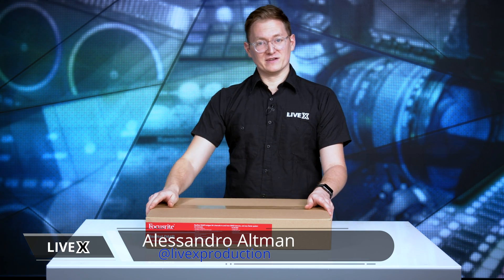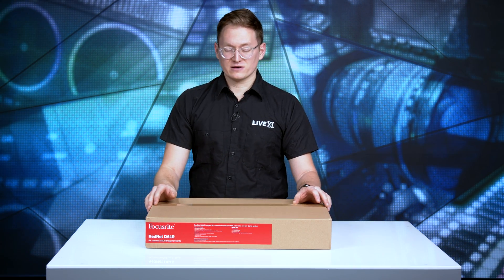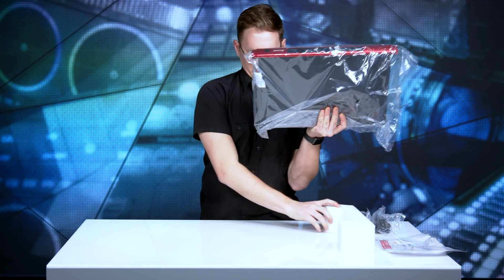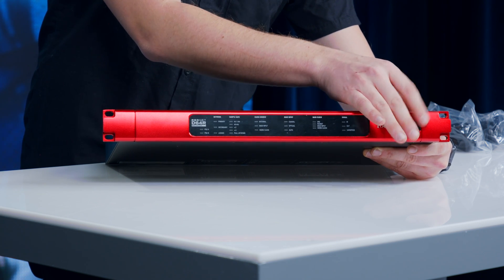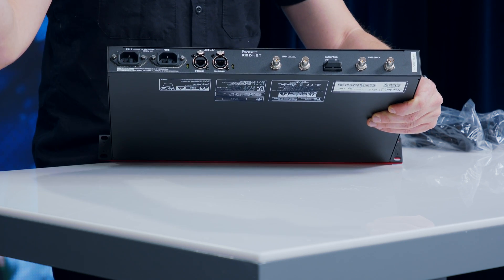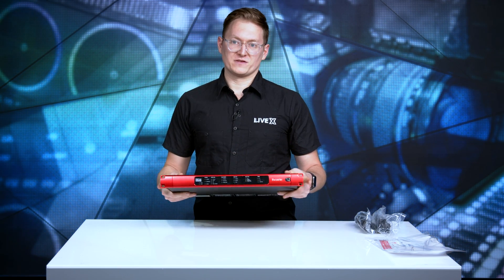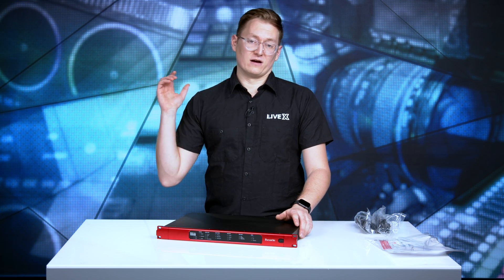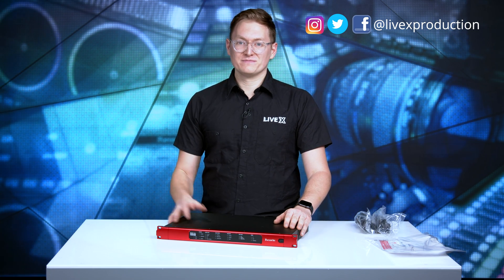Unboxing: Focusrite – RedNet D64R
Open up the box on the Focusrite – RedNet D64R in our latest Live X Unboxing. A 64 channel interface bridging between MADI (AES10) and Dante, the RedNet D64R features sample rate conversion on all input and output channels. It’s simple to add MADI to connect MADI-enabled equipment with a Dante network. Both optical and coaxial connections are provided for MADI, alongside word clock connections, which allow the Dante network to synchronise with other digital audio equipment.